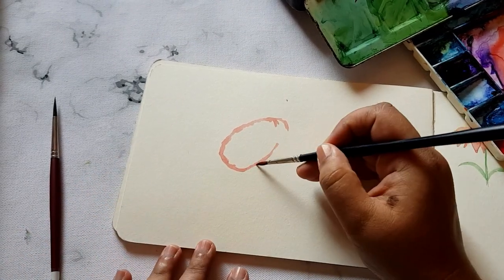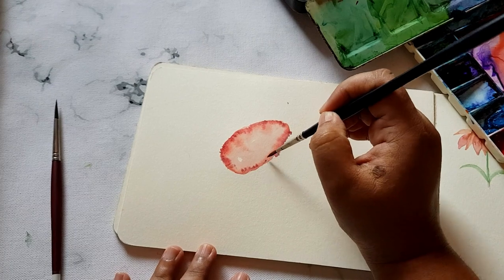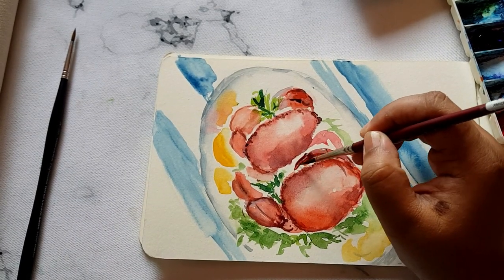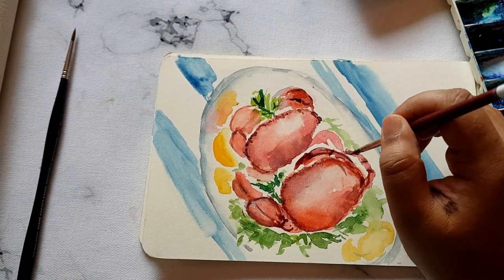Watercolor Illustrative Painting: Crab Dish | Watercolour Tutorial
Hey guys! In this video, you will learn how to paint Yummy Crab Dish with watercolour using Wet on wet technique. You will be learning how to give different shades and perspective to form a crab. We will work with wet on wet and dry on wet technique in this watercolour tutorial. This is a direct painting technique, I have been trying without a beforehand sketching, you can sketch the crab dish and then paint along with me.
This is a beginner-friendly watercolour tutorial. So enjoy the music and paint along with me!

❤ You can also watch some watercolour basic tutorials on our channel. Hope you like it, do share your work and do create some of your own techniques inspired by mine.

❤ Do share your artwork with me on Instagram @mewithapencil or Facebook. Links for my page is at the bottom of the description.

Learn the art of basic watercolour techniques with us every week.

► Supplies I have used in the Tutorial:
► Brush: Princeston Velvettouch Brush no. 4
► Paints: Winsor and Newton
► Paper:  Cotton cold-pressed watercolour paper: